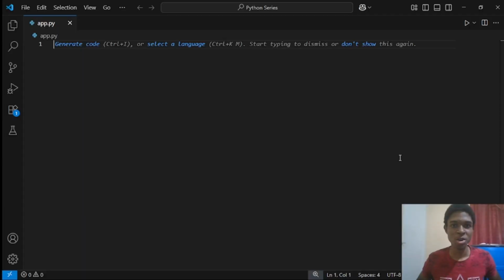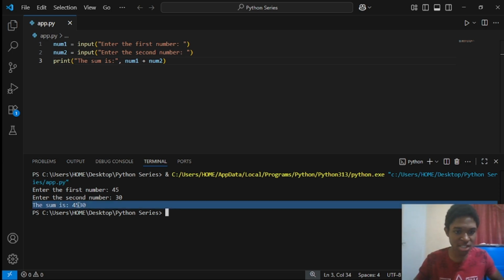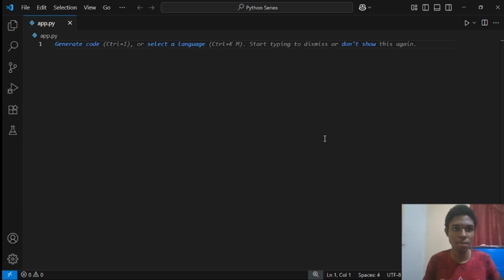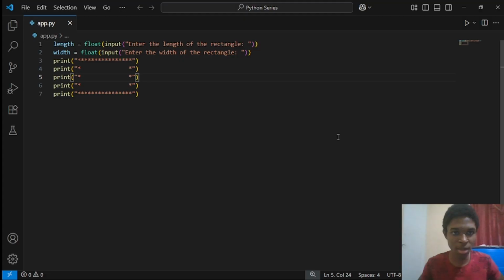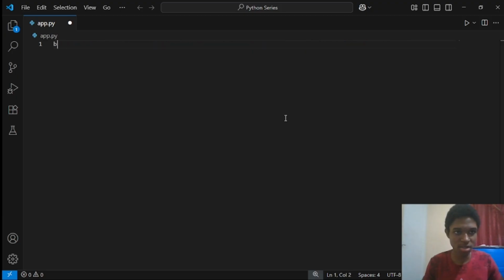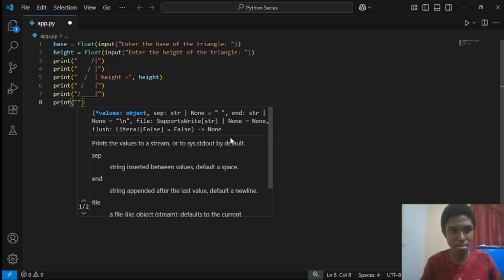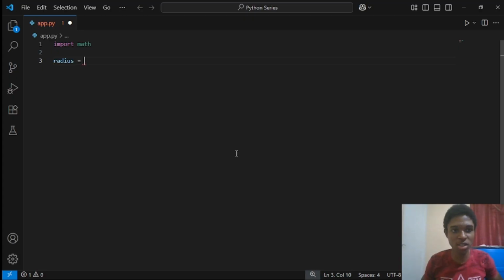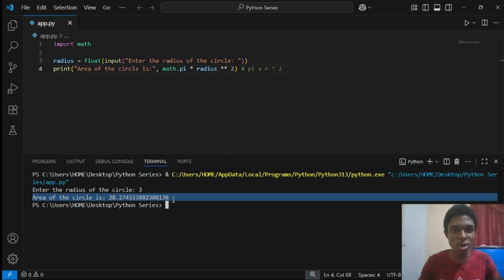Build 4 Mini Python Projects | Learn Python Programming (Ep. 13)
Welcome back to the Python series! 🚀
In this episode, we’re building **4 mini Python projects** to put what we’ve learned into practice.
These projects are **beginner-friendly** and will help you understand how to use variables, user input, math operations, and formulas in Python.

📌 **Projects Covered:**
00:00 - Intro
00:18 - Project 1: Simple Calculator
03:30 - Project 2: Area of a Rectangle
06:37 - A Challenge for you!
06:50 - Project 3: Area of a Triangle
10:05 - A Challenge for you!
10:14 - Project 4: Area of a Circle
12:10 - A Challenge for you!
12:16 - Outro

If you’ve been following along with the series, this is where you **start coding real stuff**.